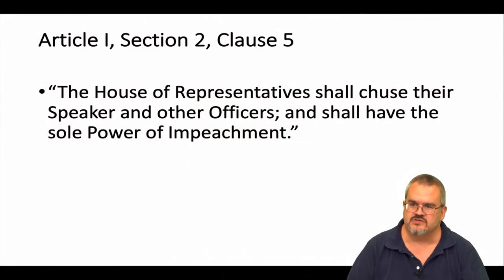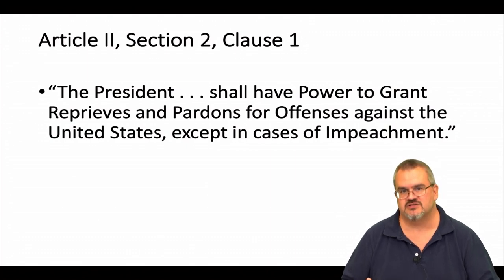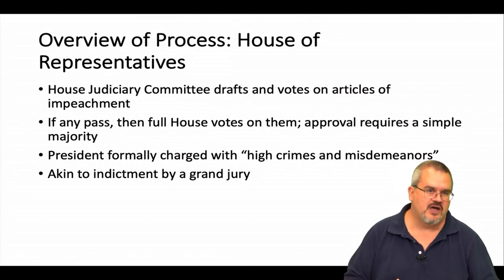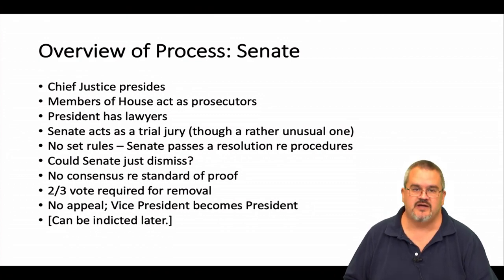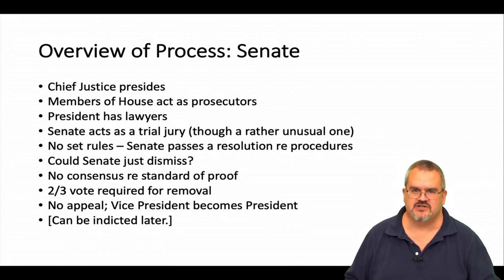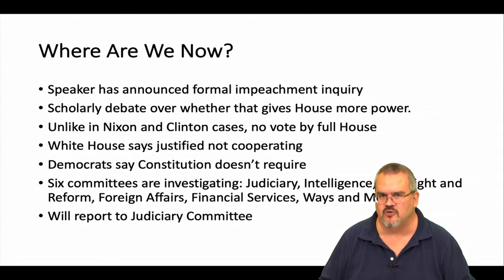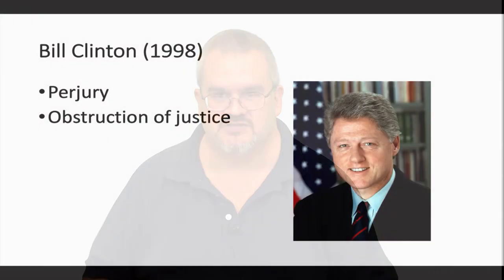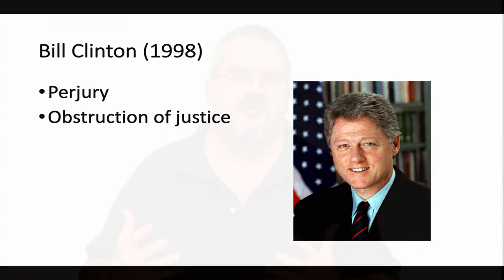Impeachment: An Introduction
An overview of the impeachment process and its constitutional basis and history presented by Kyle Hudson - Instructor of Humanities - North Carolina School of Science and Math.